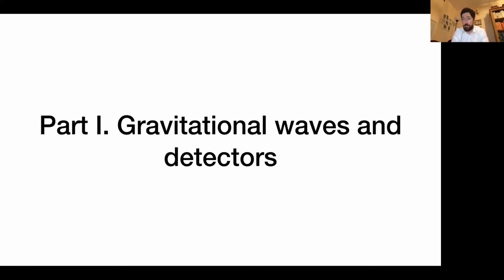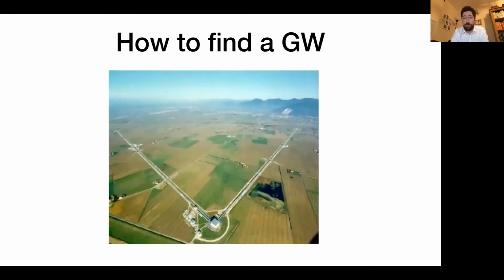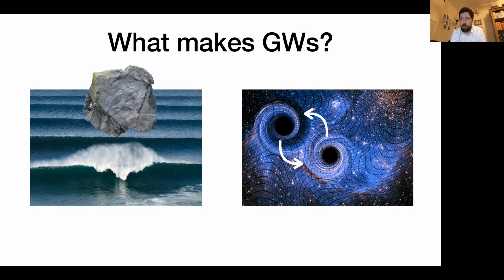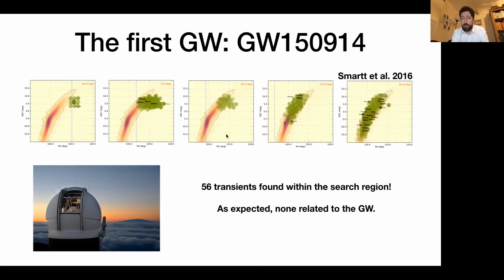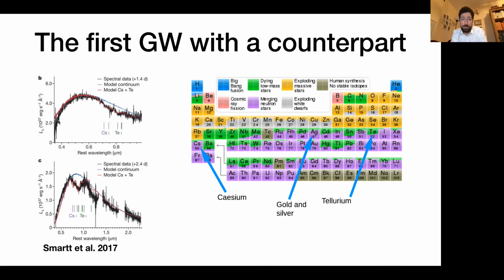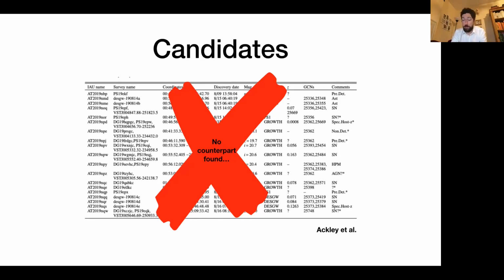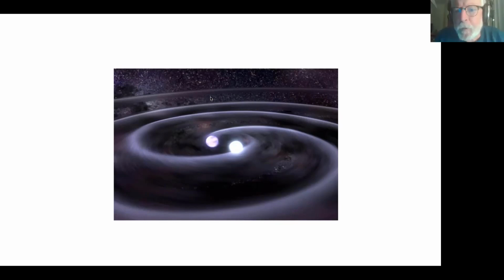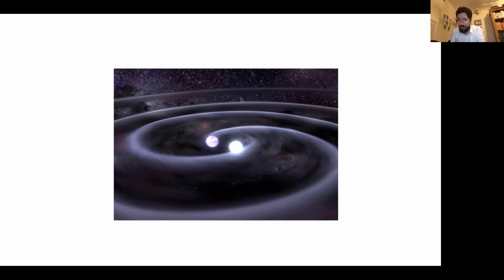IAA Zoom Lecture 28th October 2021 - Dr Morgan Fraser, UCD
“Gravitational waves and the hunt for merging neutron stars”